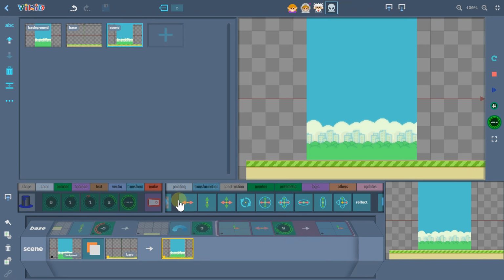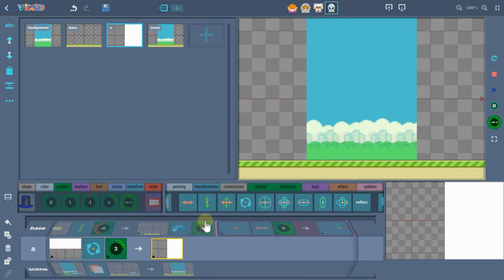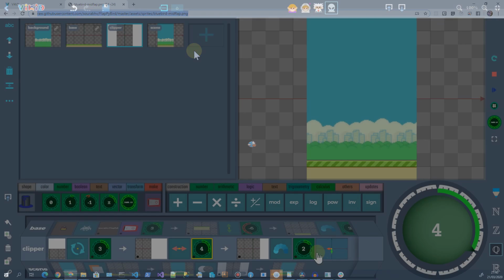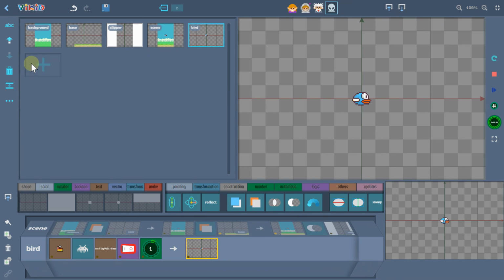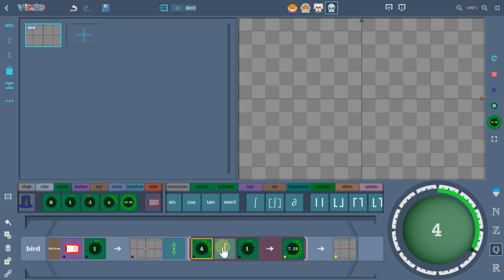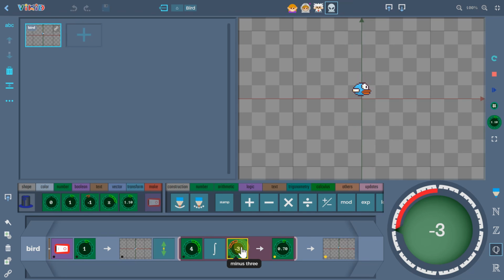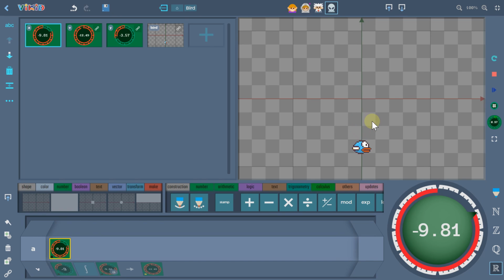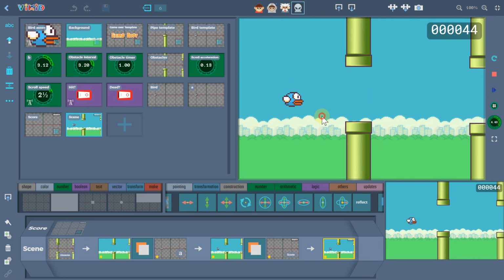ViKiD - Flappy bird tutorial - part #2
How to make a Flappy Bird game with ViKiD - part 2

Learn new aspects of the ViKiD visual coding playground:
- clipping graphics
- apply motion with time integrals
- clamping motion
- organize code with sub-programs

NOTE: As noted by a dear viewer with an eagle eye, at 4 minutes 1 second, the tangent function got applied by mistake. You can safely ignore this.